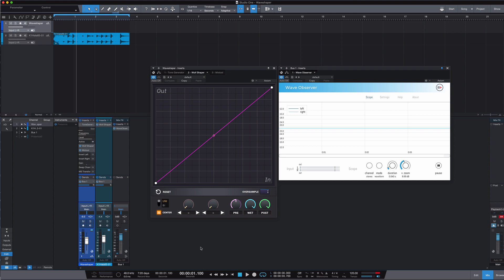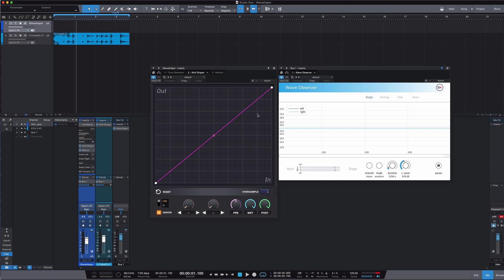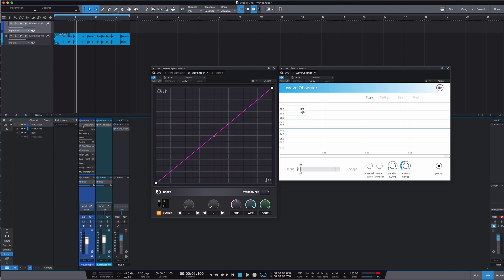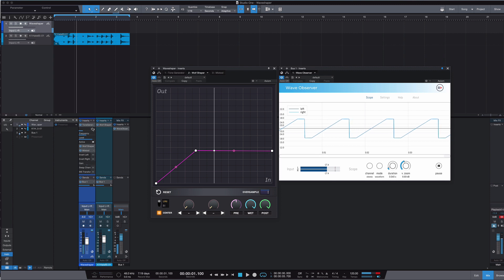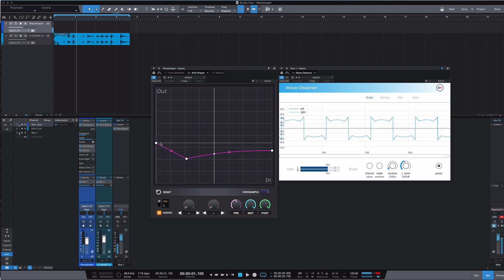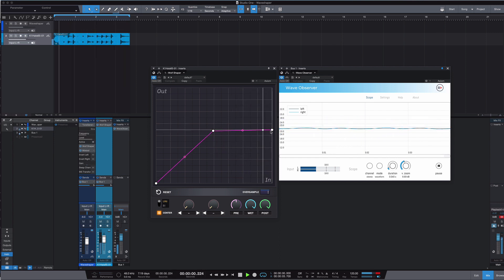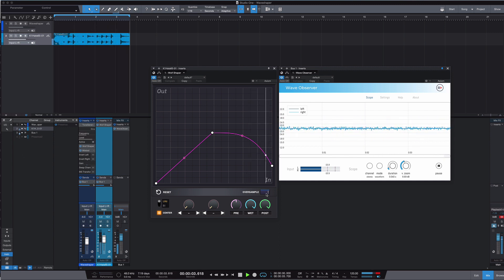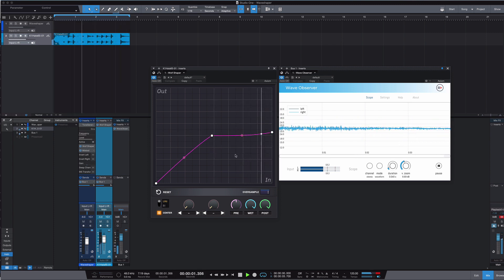What Is Waveshaping?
In this video, which is a part of a more detailed article on Production Expert, Julian gives a brief demonstration and explanation of waveshapers.